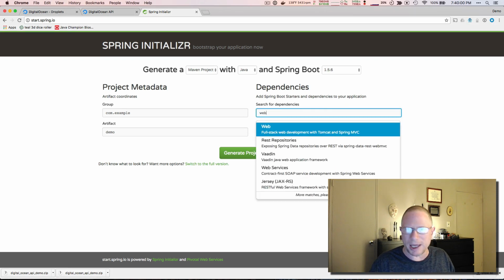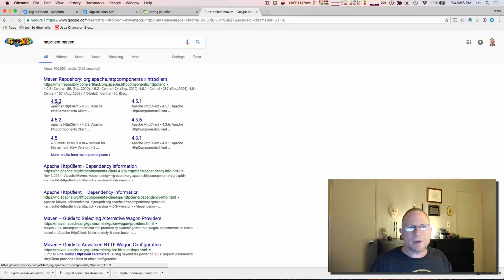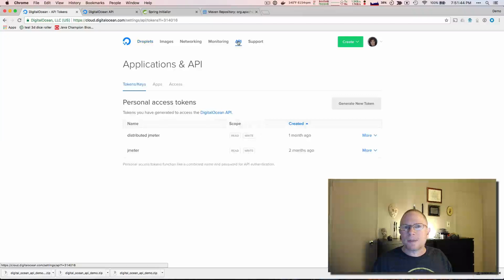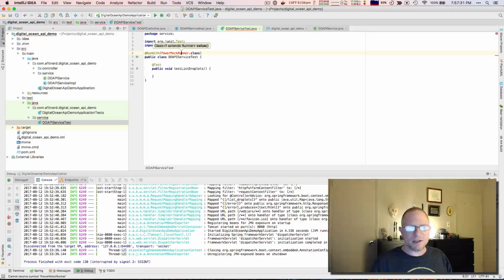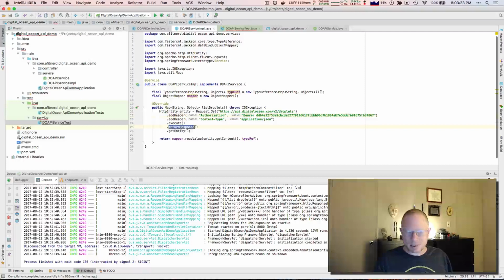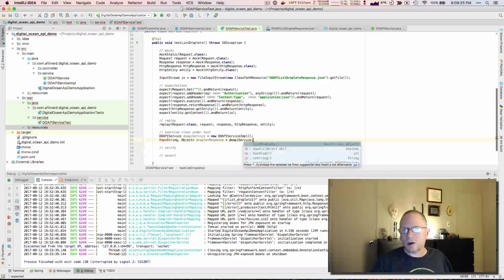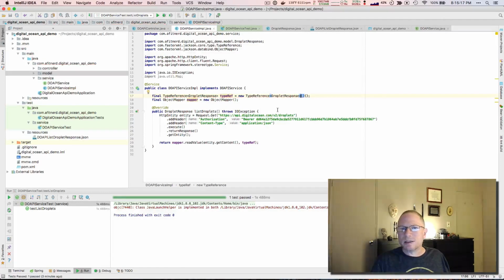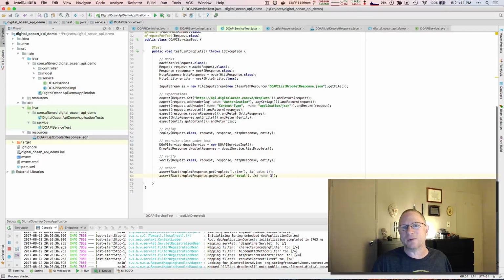LiveCoding - Spring Boot + Unit Tests